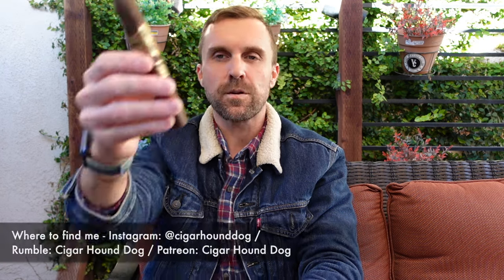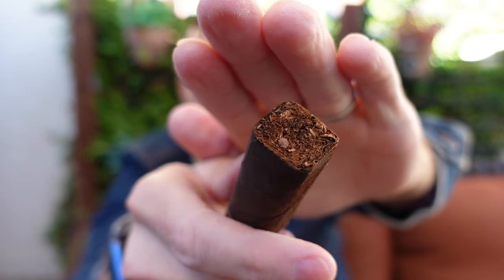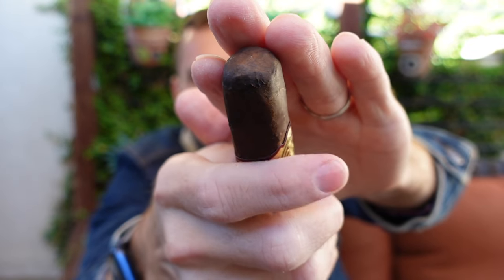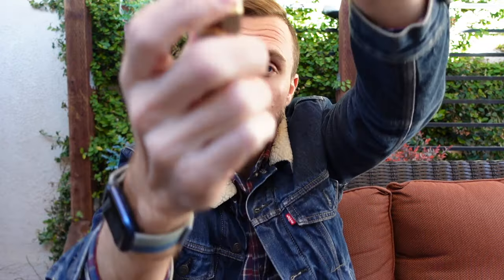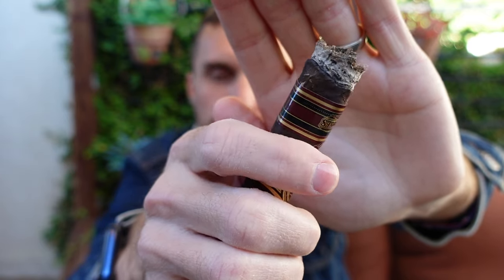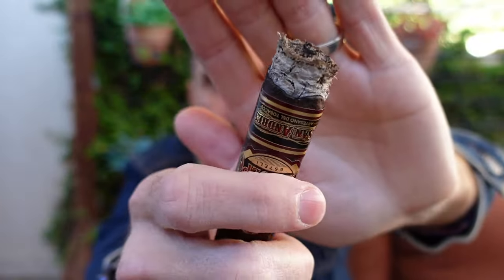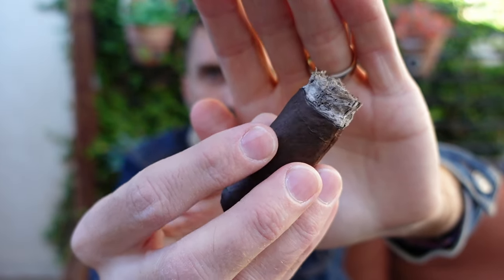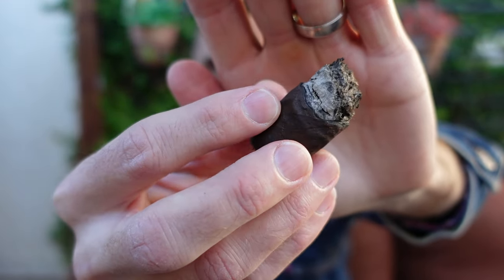El Pulpo by Artesano del Tobacco Cigar Review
My review of El Pulpo by Artesano del Tobacco in Robusto Grande. 5 x 56

Rumble: Cigar Hound Dog
Odysee: @cigarhounddog